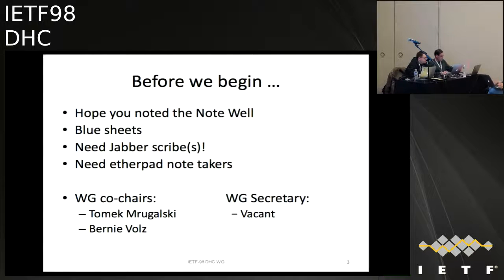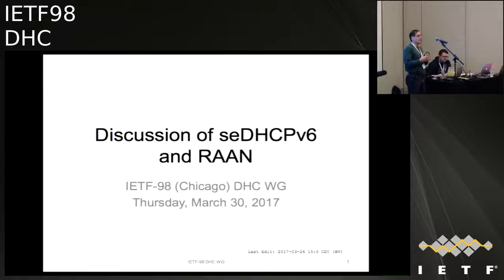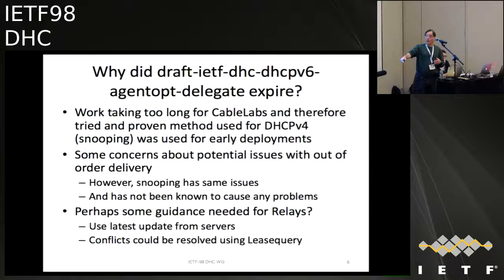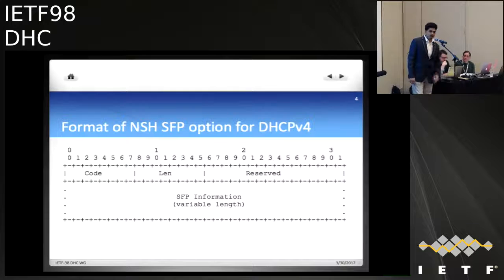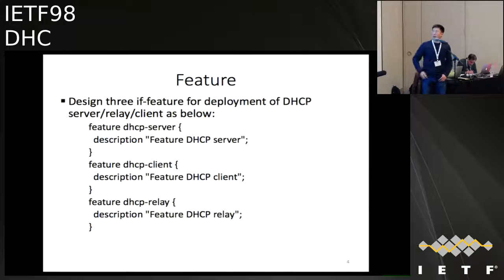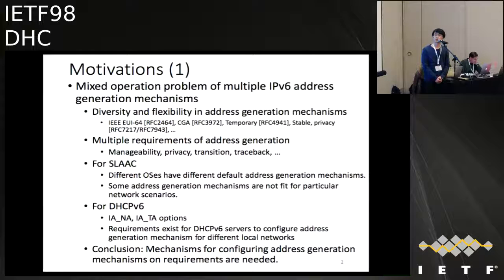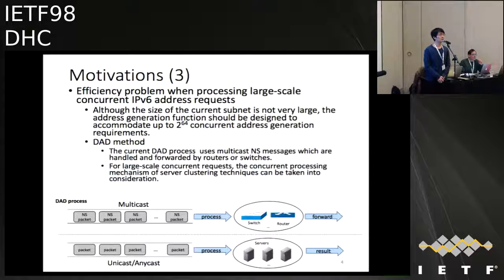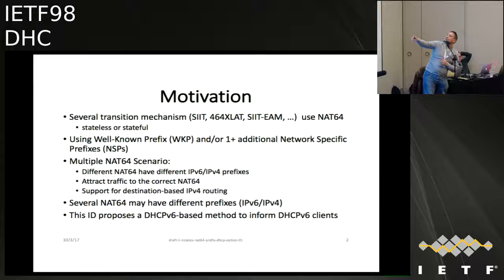IETF98-DHC-20170330-1740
DHC  meeting session at IETF98
2017/03/30 1740